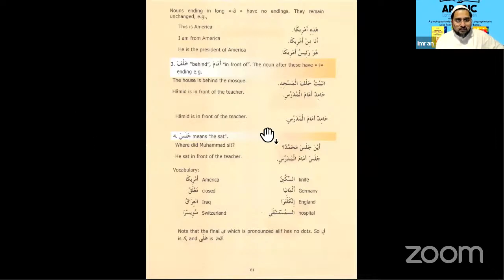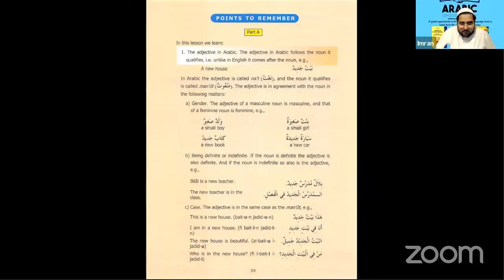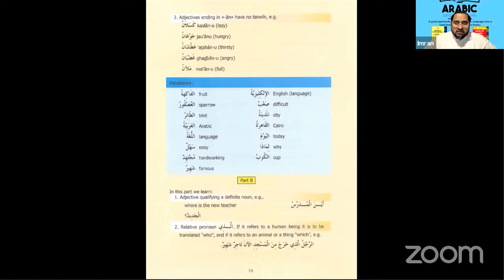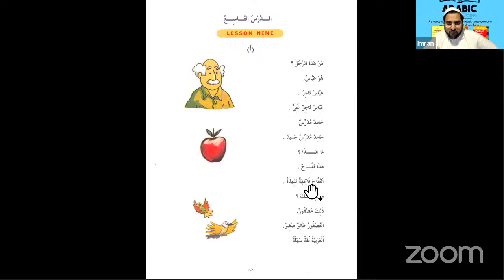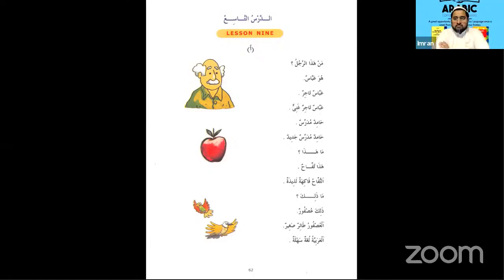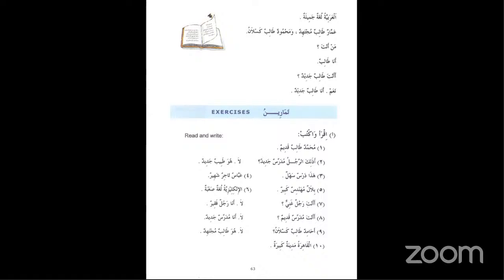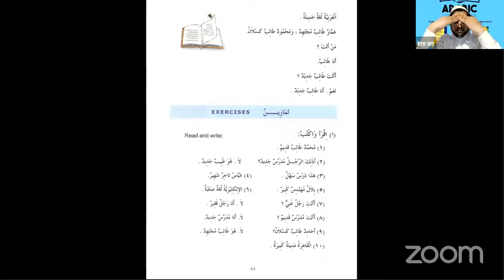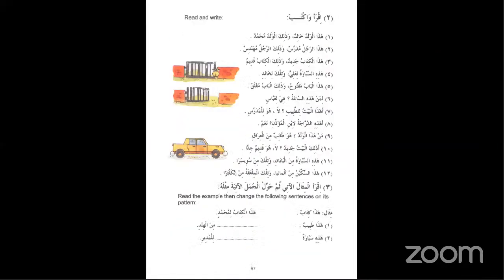Madinah Arabic Book 1 Lesson 9, Wed, 2021